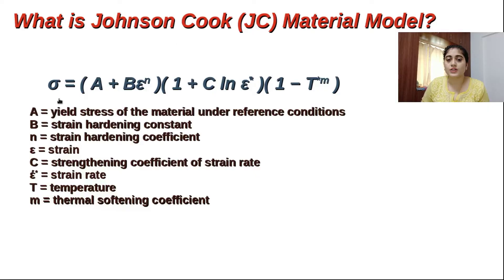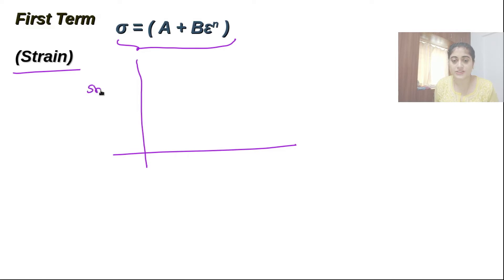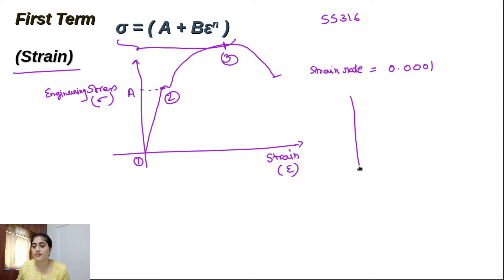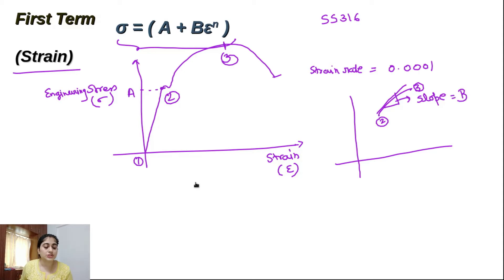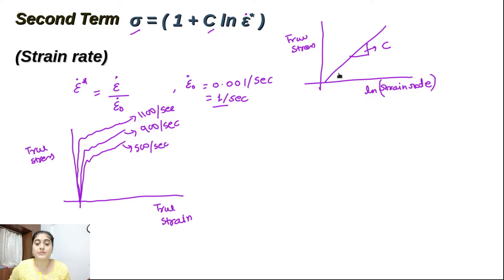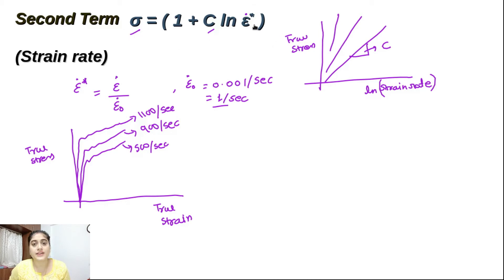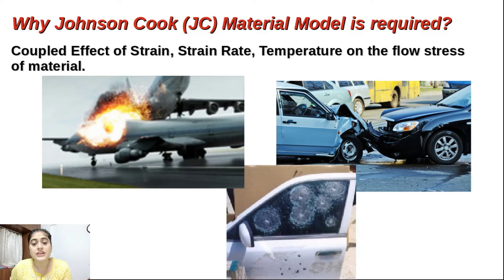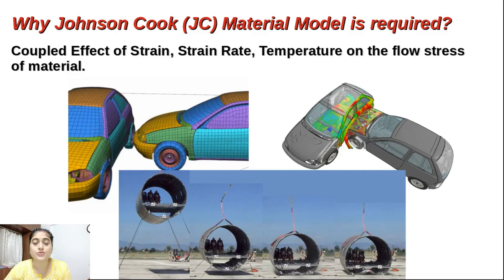The influence of Johnson-Cook parameters on Stress-strain graph and their requirements.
This video is for understanding the influence of JC parameters into the stress-strain graph.